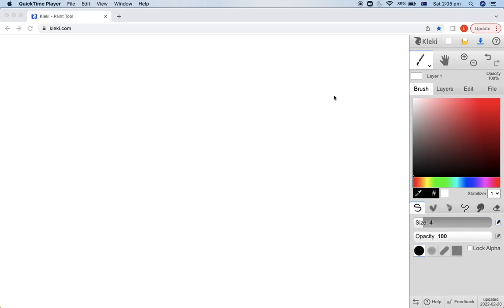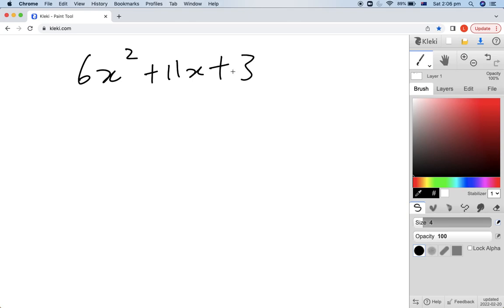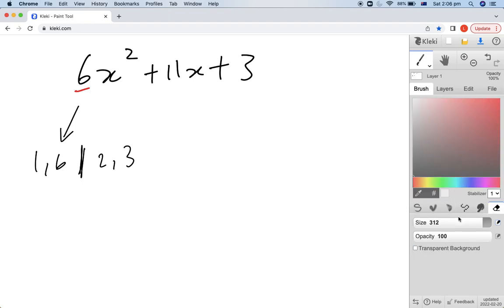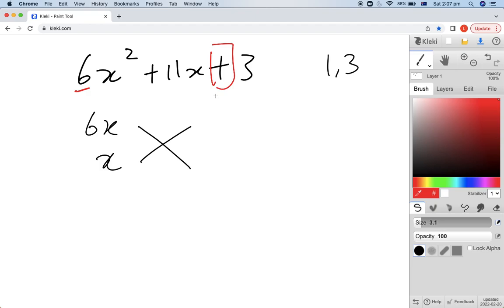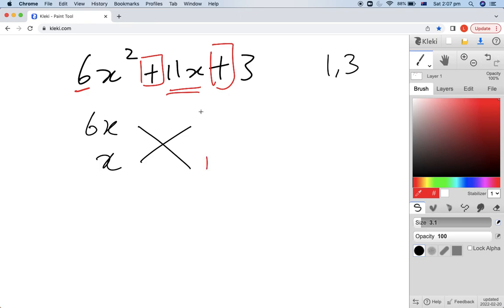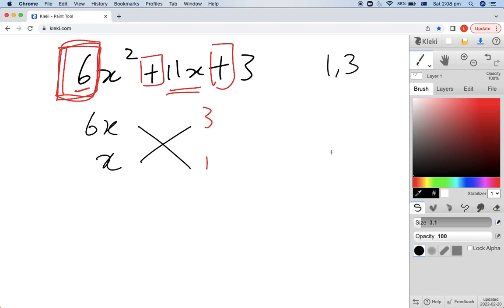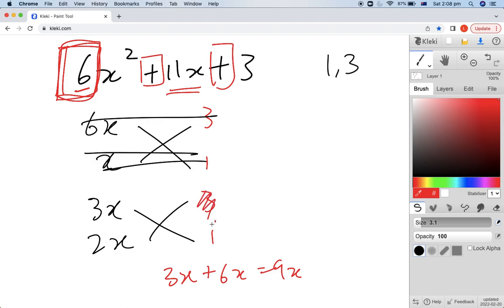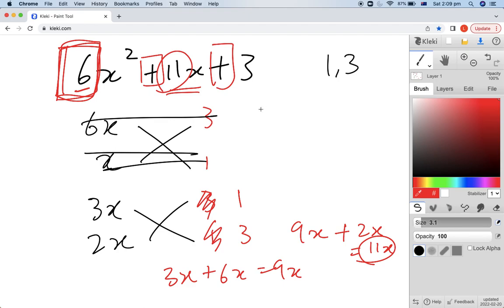Introduction to the Cross method 4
Welcome to the 4th episode, here we unpack harder examples of quadratic factorisation